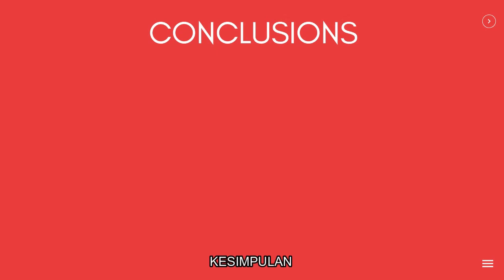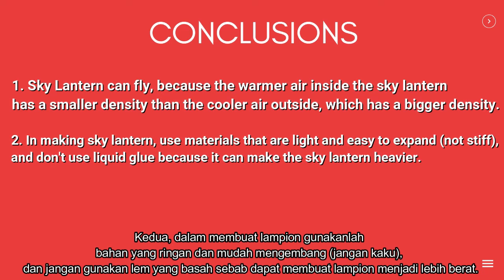Bikin Lampion Tapi Gagal Terbang??? Lihat Ini Dulu!!!!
saya jelaskan mengapa ada lampion yang berhasil / gagal terbang